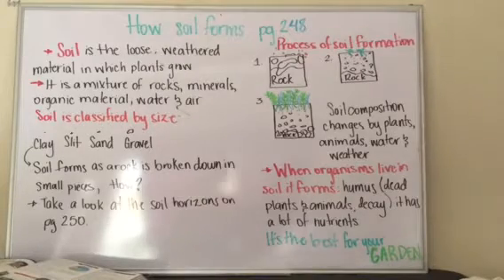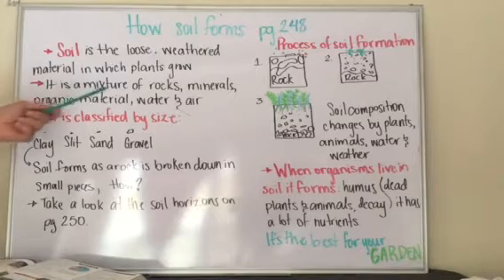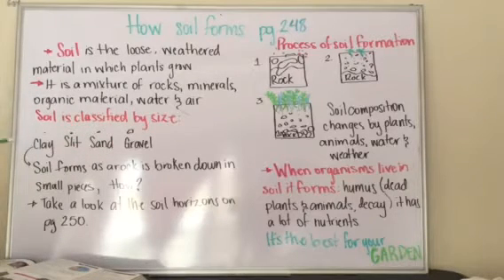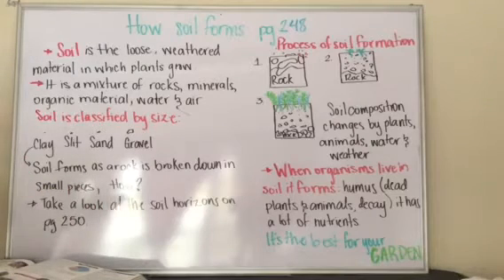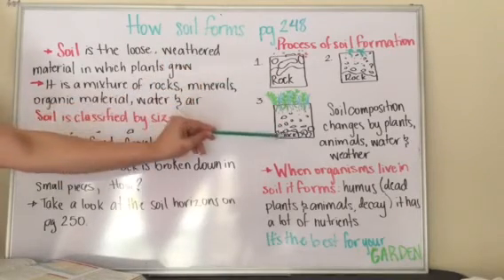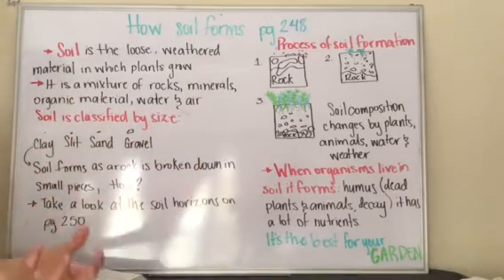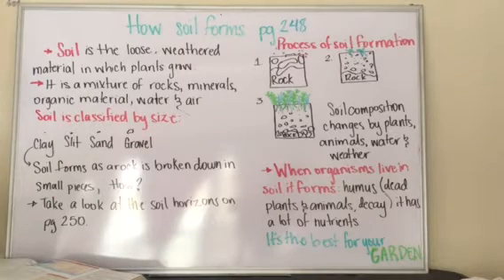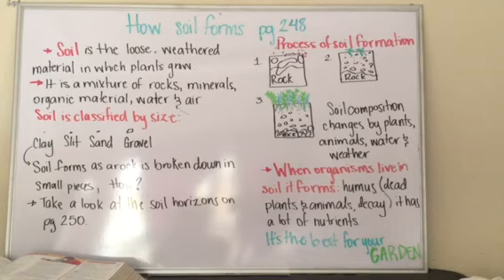How soil forms 8th Earth Science